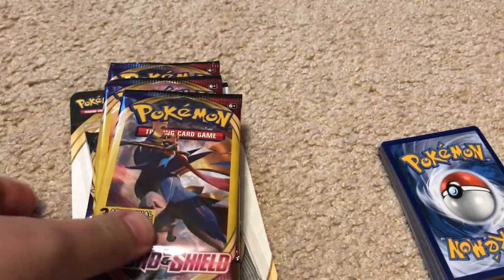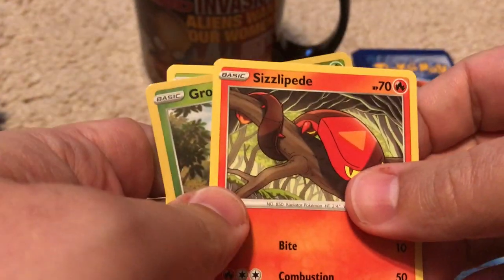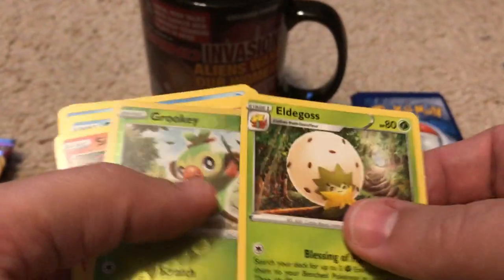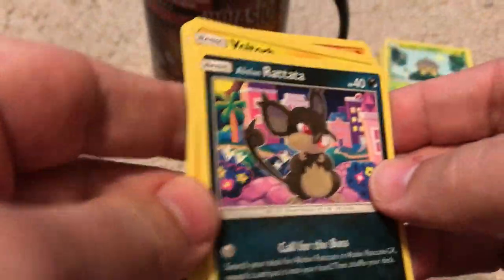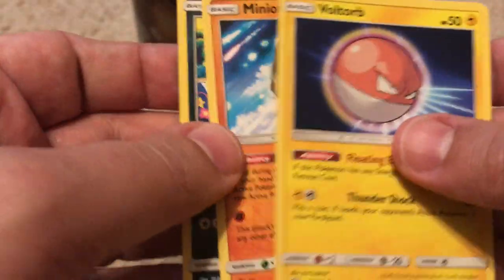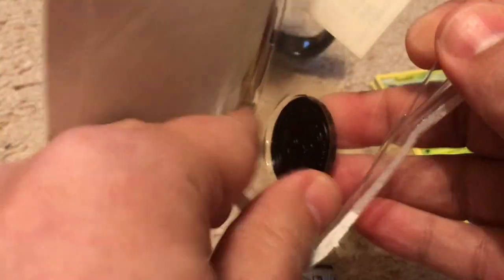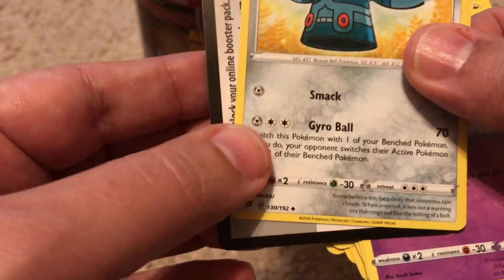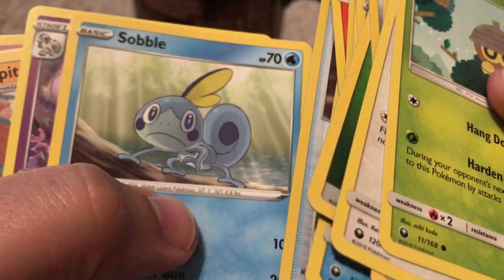Unintentional ASMR: I Open and Show You Pokemon Cards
I hope you relax and enjoy this video.  I got 9 blind packs from Dollar General and found a booster pack in clearance at Wal-Mart.